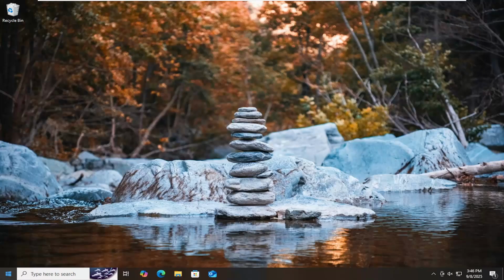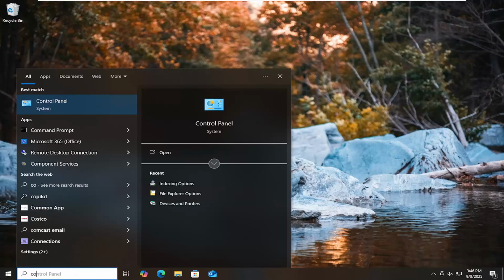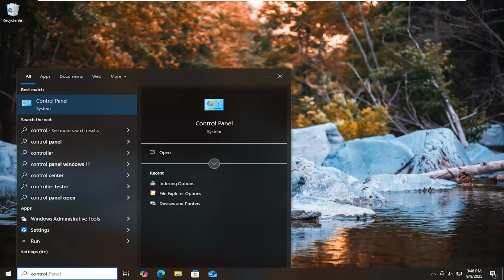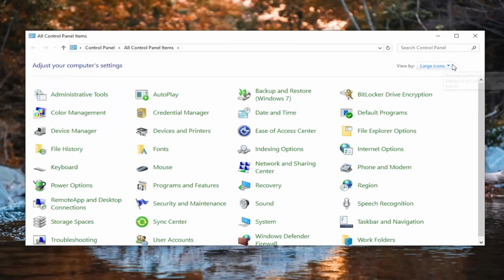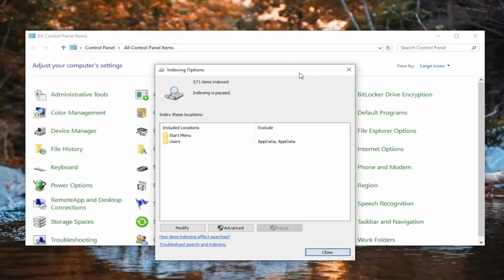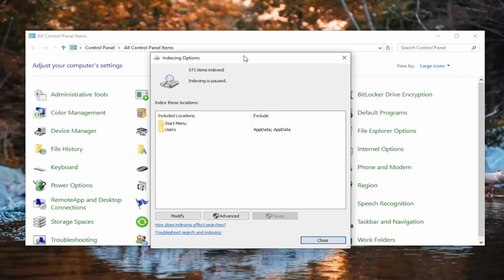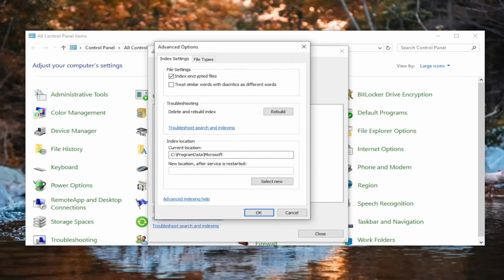How to Delete and Rebuild the Windows 10 Search Index [Solution]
This video tutorial explains how to delete and rebuild the Windows 10 search index, helping users resolve slow or inaccurate search results on their PC. It highlights the importance of maintaining a well-functioning search index for quick access to files, applications, and system settings. Viewers will gain insights into how rebuilding the index can improve system performance and enhance overall search efficiency. The tutorial emphasizes understanding search indexing to maintain a fast and responsive Windows 10 environment.

Issues addressed in this tutorial:
rebuild Windows 10 search index
delete search index Windows 10
Windows 10 search troubleshooting guide
optimize file search Windows 10
improve Windows 10 search performance
manage search settings Windows 10
Windows 10 indexing options tutorial
fix slow search Windows 10
Windows 10 system search optimization
Windows 10 search index configuration

The video also explores scenarios where a corrupted or outdated search index can lead to incomplete results or delays. It highlights how properly managing and rebuilding the search index can restore fast and accurate searches. Viewers learn how maintaining search indexing contributes to a more efficient and reliable Windows 10 experience. This tutorial provides practical guidance for users seeking better control over system search functionality.